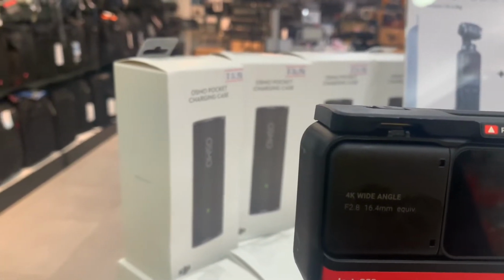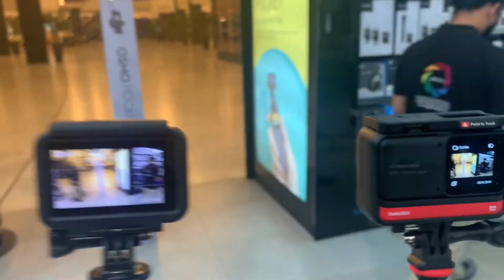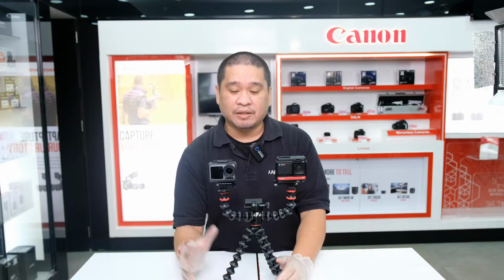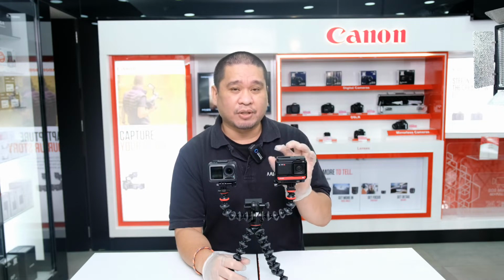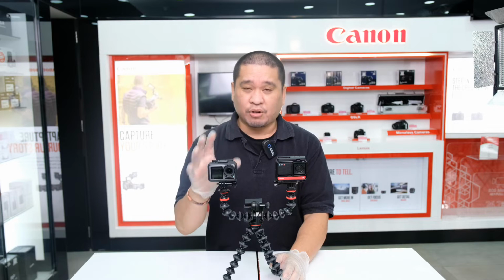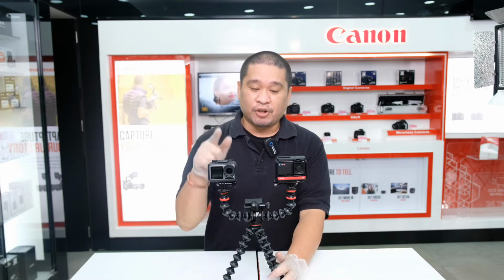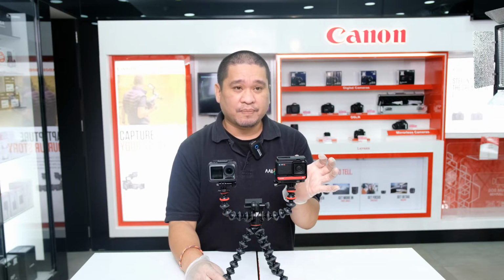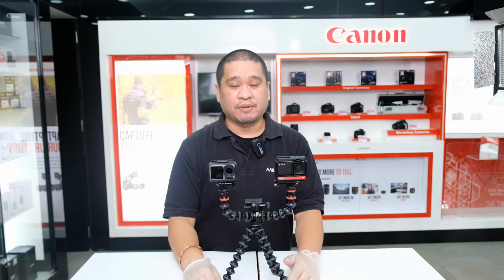DJI OSMO ACTION VS INSTA360 ONE R 4K EDITION COMPARISON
Gear used :

Main Camera : Fuji XT2 with Fuji 16-55mm f2.8
2nd Camera : Fuji XPro2 Graphite Silver with 23mm
3rd Camera : DJI Osmo Action

Microphone
Rode VideoMic Pro Plus
Rode VideoMicro
Saramonic Blink 500 B1

Tripod

Benro

products available @AABWORLD kuwait